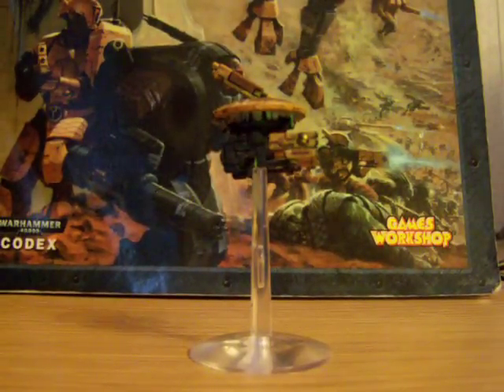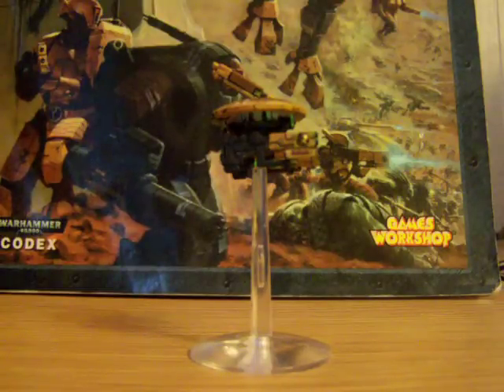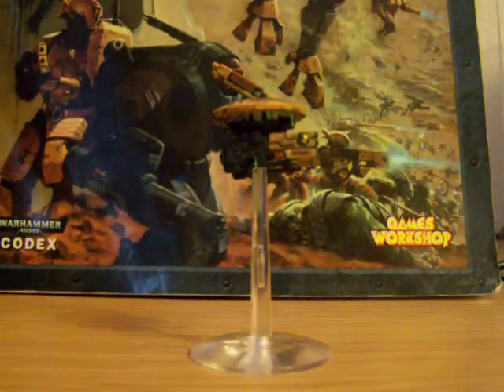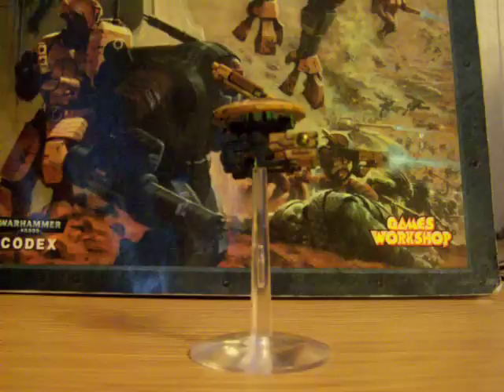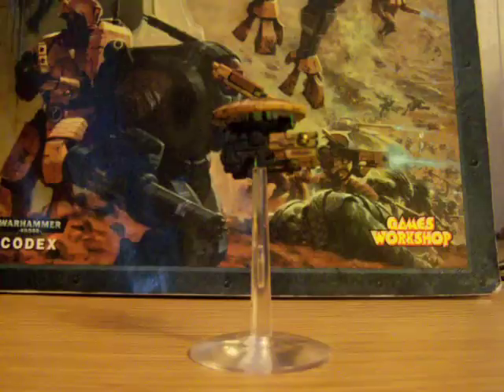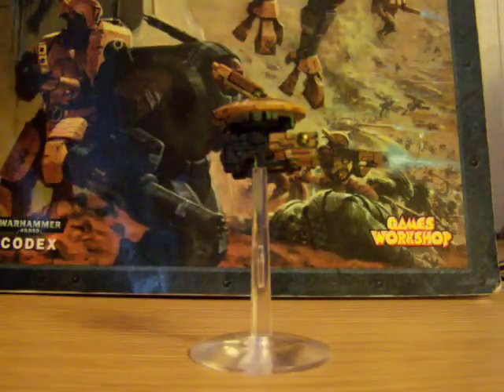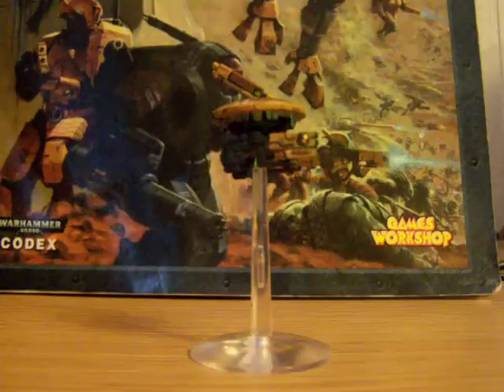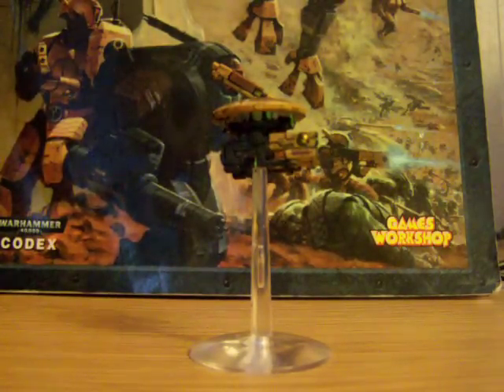Tau Tactics: Gun drones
A short video about the T'au's flying robots